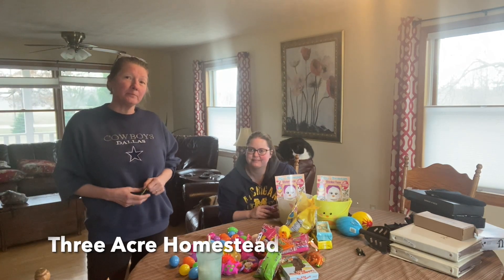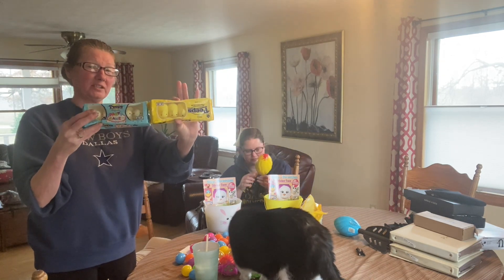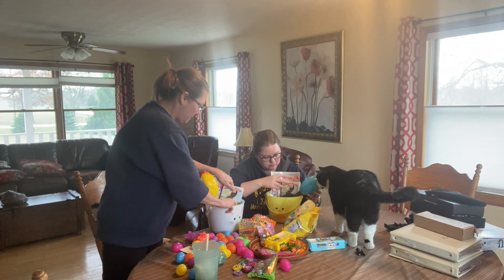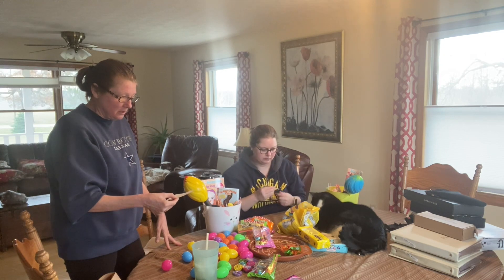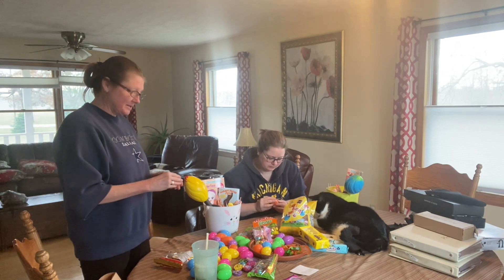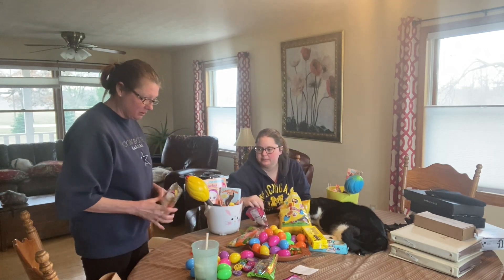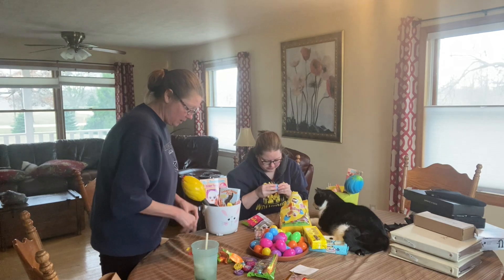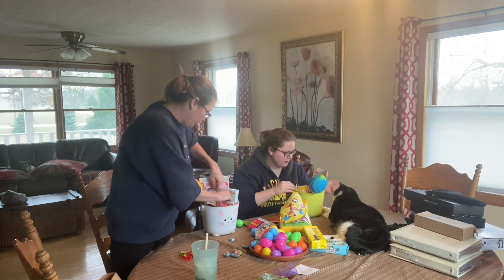2024 Easter Baskets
2024 Easter Baskets for the Grandchildren!

New York Times Calls Out Parents Who Put Their Kids Behind A Paywall For Predators *PLEASE WATCH*